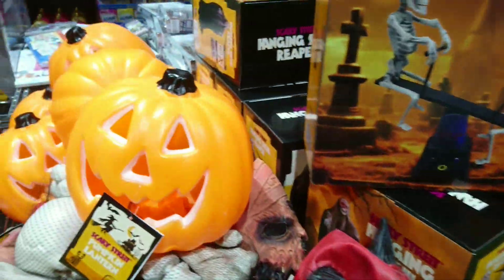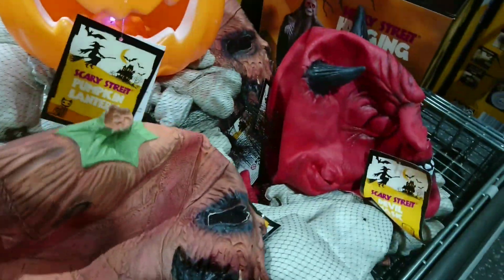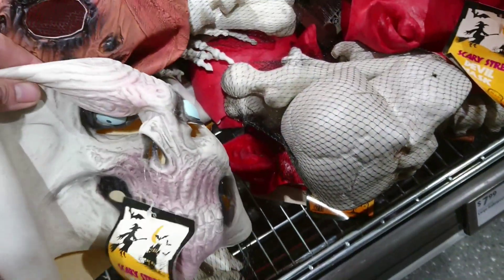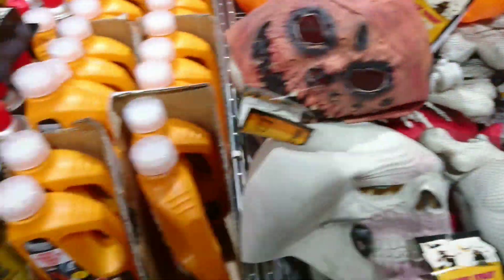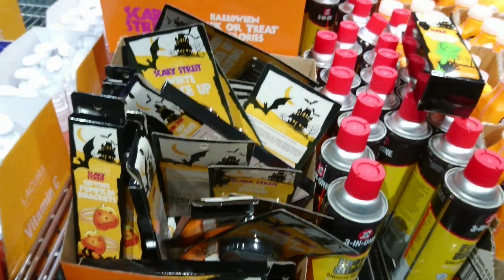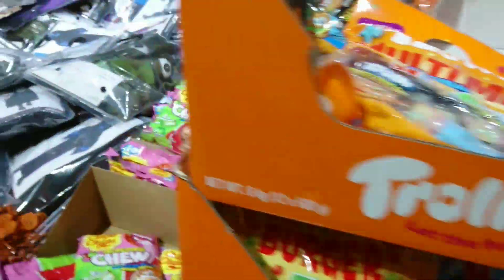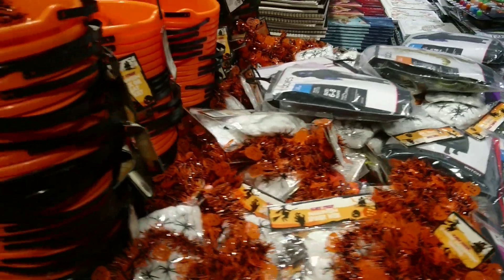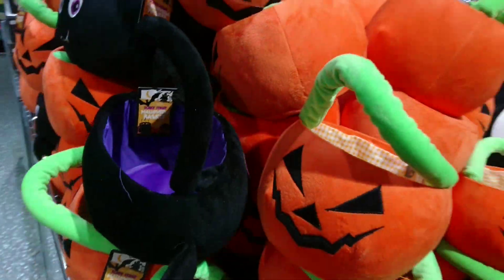Halloween 2024 Australia Aldi Shop Shops New Products